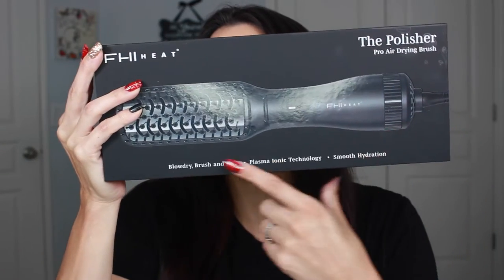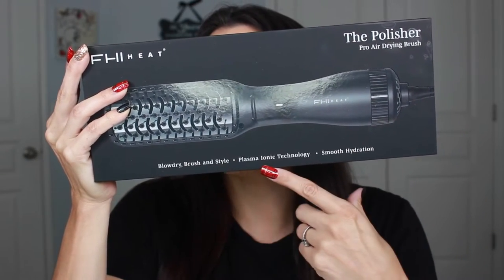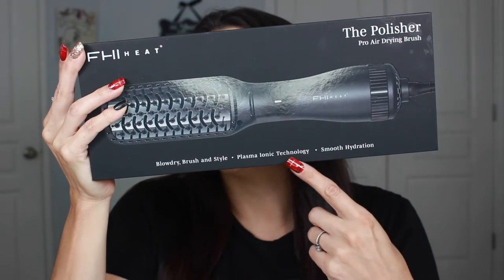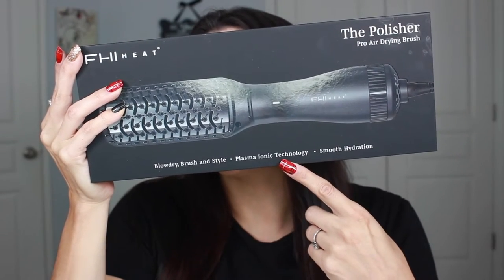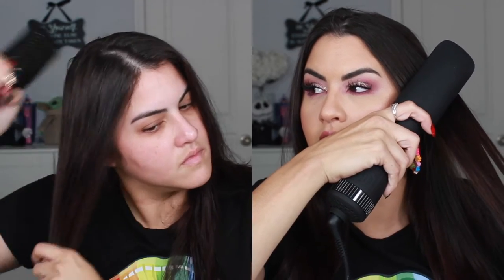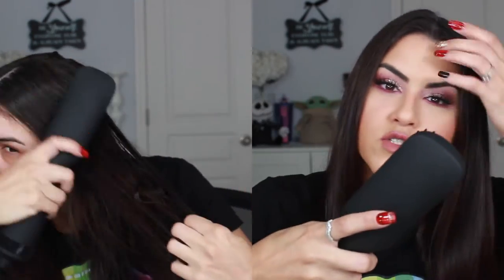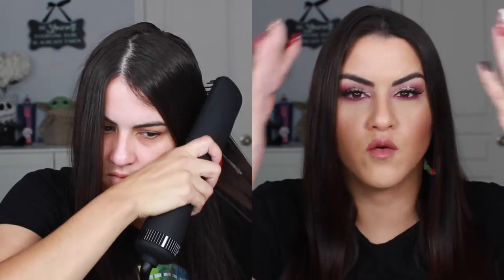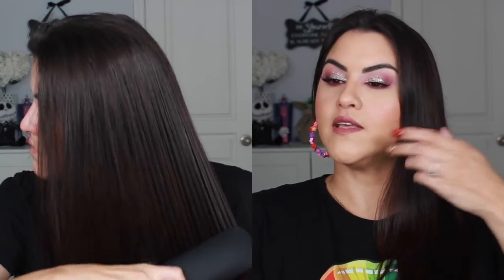FHI The Polisher Pro Air Drying Brush REVIEW & DEMO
The Polisher acts like a paddle brush and blow dryer at the same time, it instantly blow dries and polishes the hair. It features an incredible amount of power and fits right in the palm of your hand. Whether you’re styling your own hair or your clients, you can dry and smooth an entire head of hair in less time than a traditional dryer. It features Plasma Ionic Technology which releases an increased amount of negative ions to instantly lock in moisture and seal the cuticle. The Polisher is going to be a game changer for anyone styling their hair at home or in the salon.

Hi my name is Melissa (Meli) ! I'm in my late 30's, married and have a family. I do work full time aside from being a wife and mother so youtube is something I do for fun as a part time job.Thanks for all the support and love! XOXO

GOLI GUMMIES ( I LOVE THESE)
Code: melirodriguezyt​